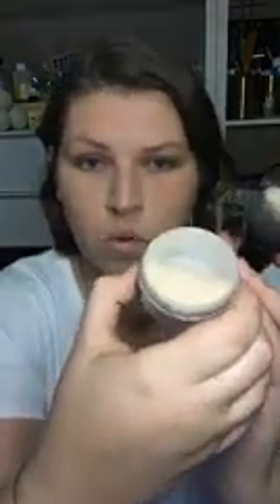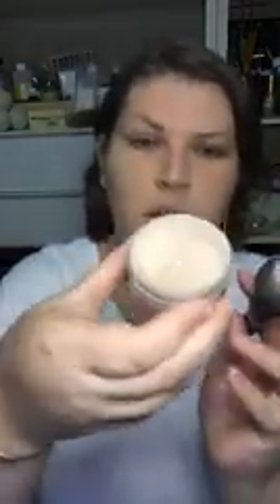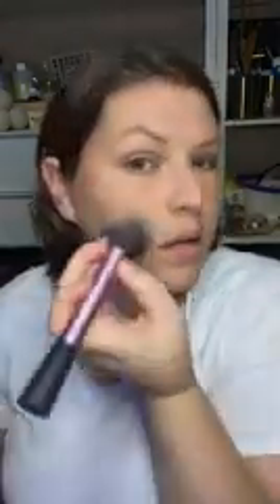Danielle Melnyczenko - Using the Savvy Minerals Starter Kit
As part of our Well-Oiled Weekend, YL leader Danielle Melnyczenko demonstrates the Savvy Minerals Starter Kit and explains why she loves it and the make-up so much. Thanks, Dani!